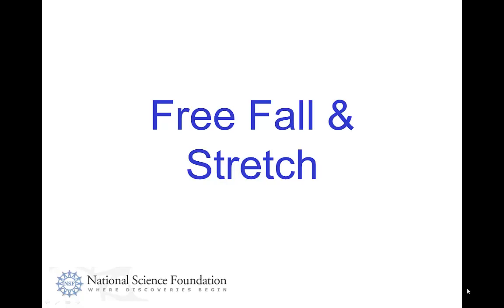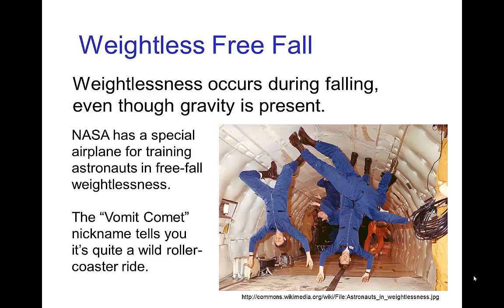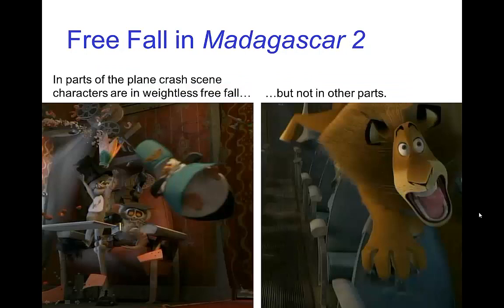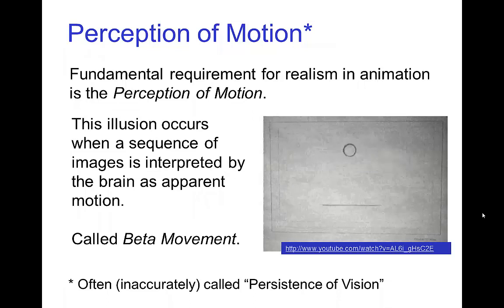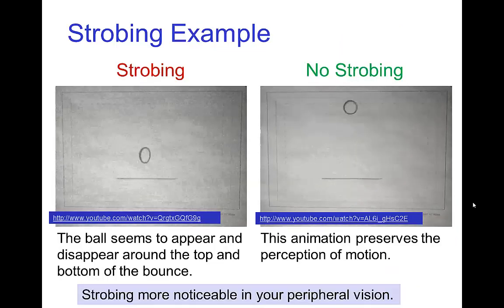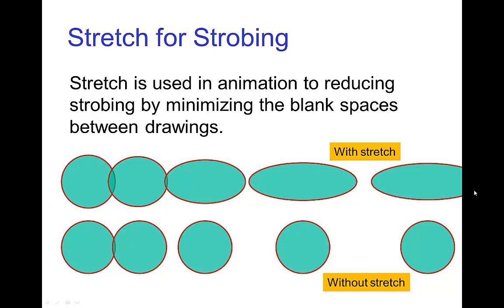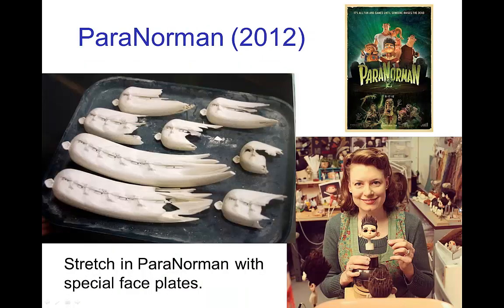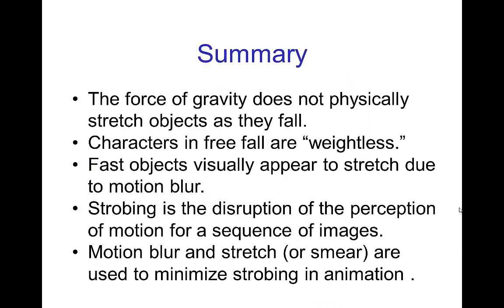Free Fall & Stretch (Unscripted)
Video tutorial on Free Fall & Stretch as applied to animation. The tutorial explains the weightless state that occurs during free fall and why stretch is introduced in animation.